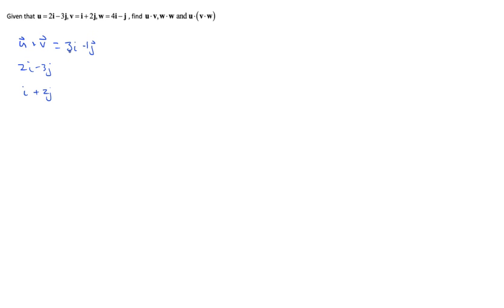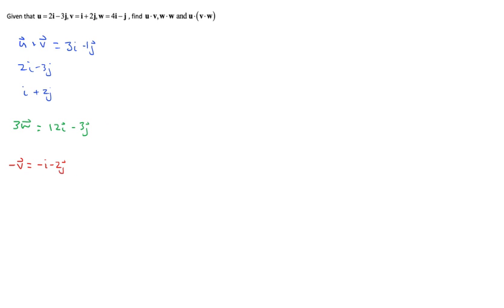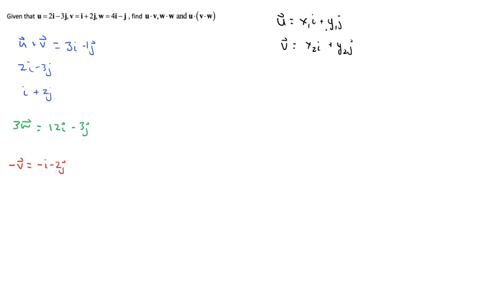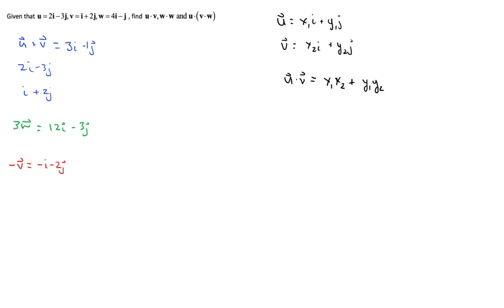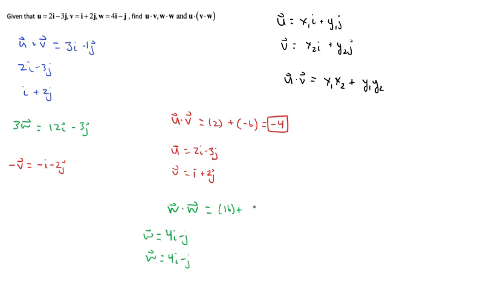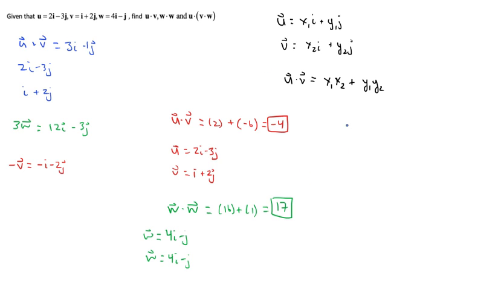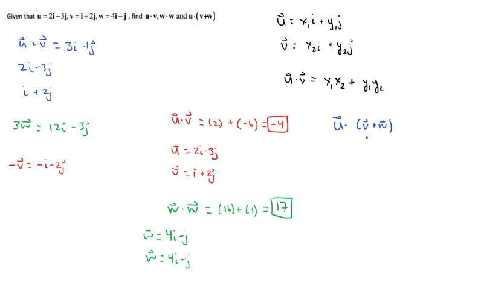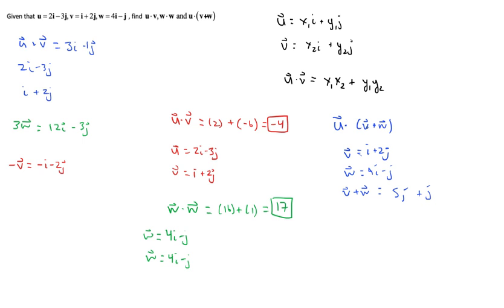127 8 8 4